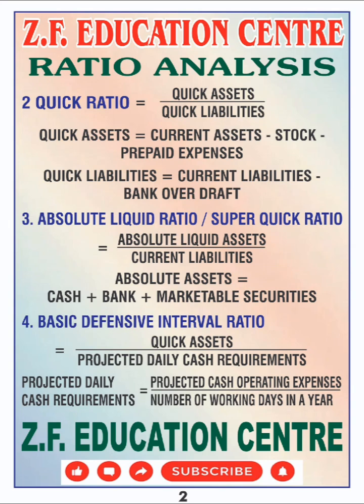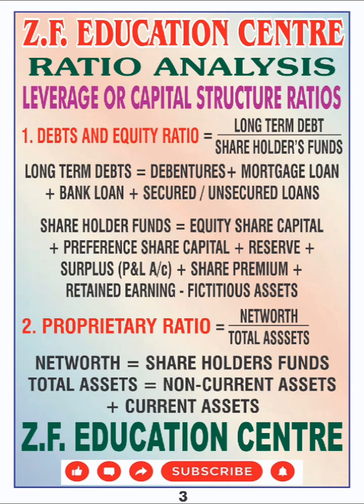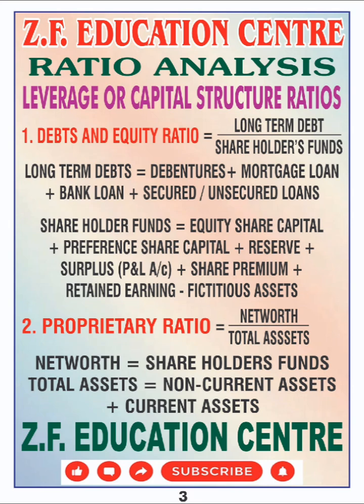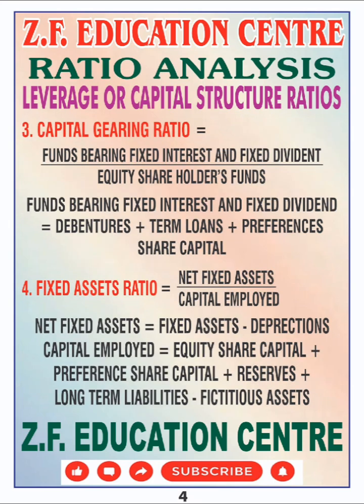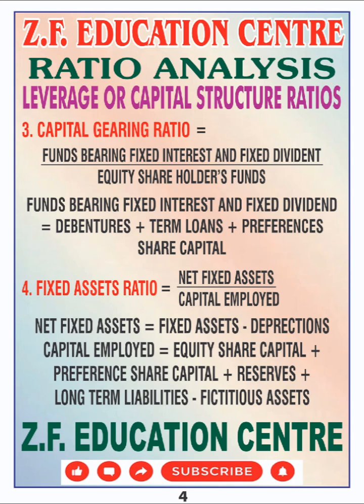RATIO ANALYSIS (DETAILED EXPLANATION VIDEO WITH FORMULAS) B.COM/BBA/,MBA/M.COM OU STUDENTS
ou b.com/bba/m.com/mba
ratio analysis formulas explained